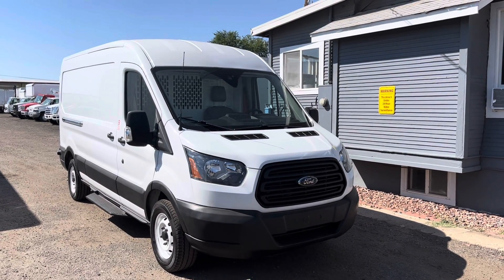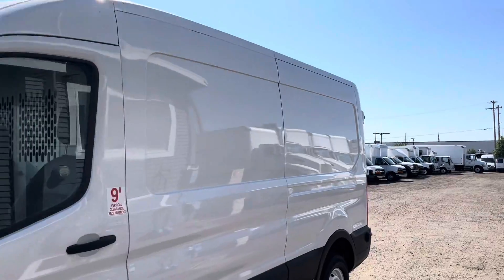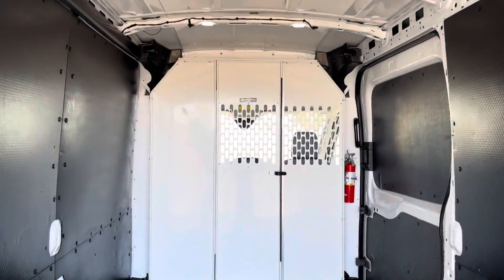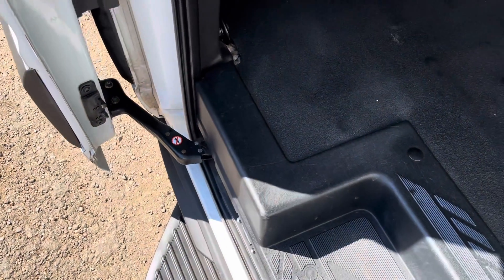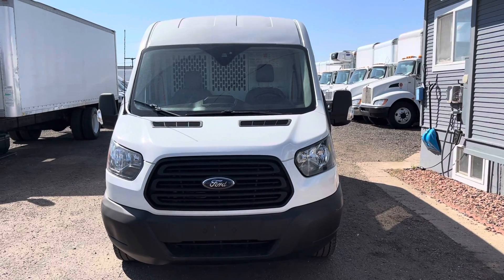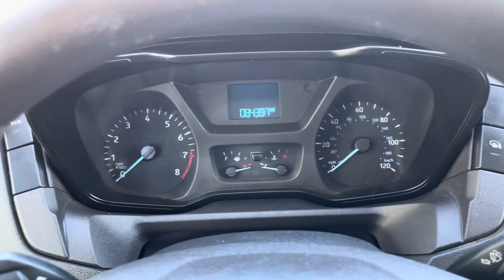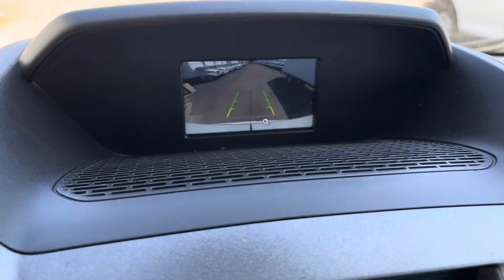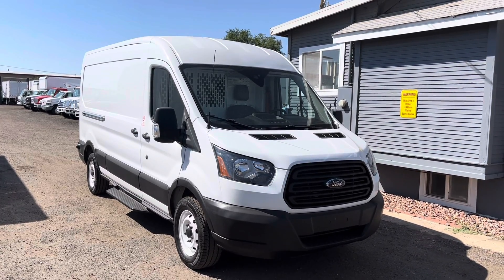2019 Ford Transit 150 - MR / LWB Cargo Van - #51444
FOR SALE *No Dealer Fees*
Price: $23,200
Stock #51444
Miles: 84,391

To view our full inventory and a Free Carfax report for any vehicle visit our

Das Trucks offers this...
- 2019 Ford Transit 150 Cargo Van
- Medium Roof / Long Wheelbase (148in)
- 84,391 Miles
- GVWR: 8,600lbs
- 3.7L V6 Ford Gasoline Engine
- 6-Speed Shiftable Automatic Transmission
- 25gal Fuel Tank
- Backup Camera
- CD Player
- Detailed Inside and Out
- Fully Reconned

We have many different commercial trucks and vans available for sale at all times. You can view the full ad for this vehicle along with a Free Carfax report on our